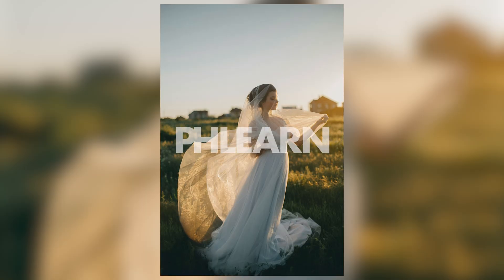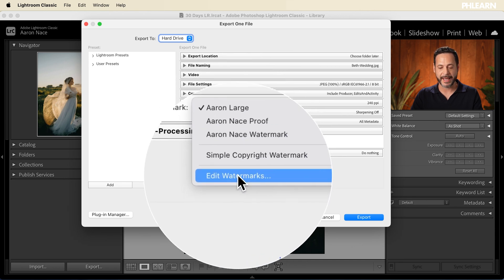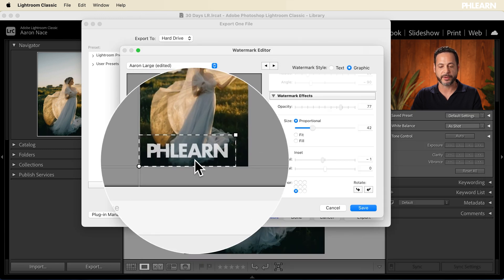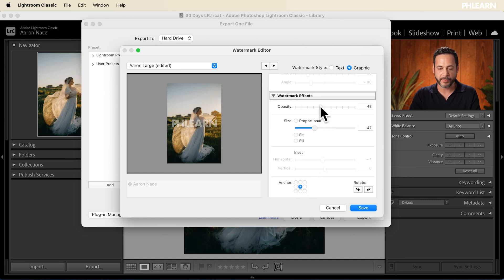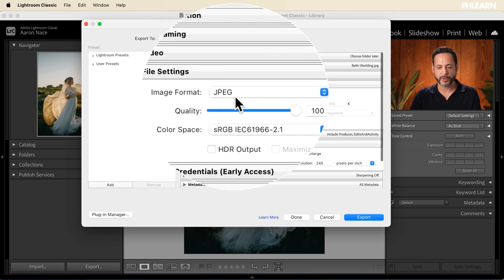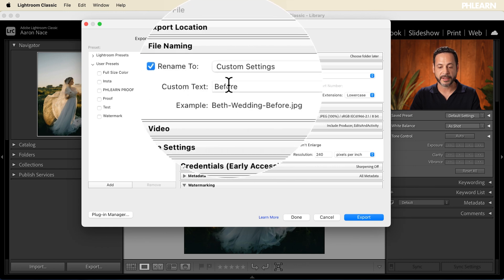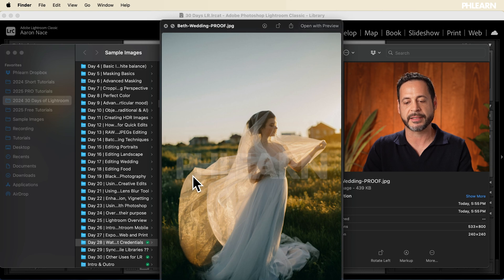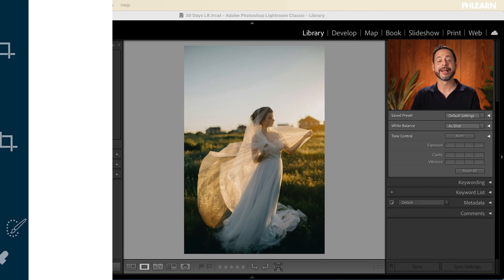Adding Credentials in Lightroom - Day 28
If you are looking to add some security to the images you are uploading online, this episode is perfect for you! Today we’ll show you how to create a watermark to place on your images.